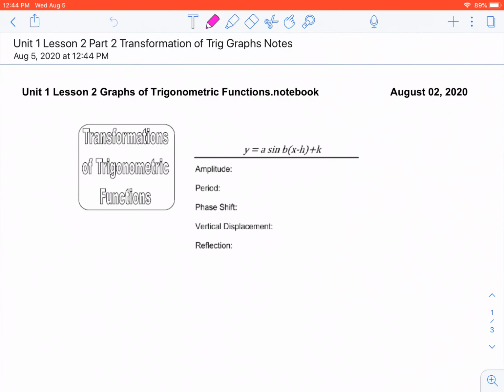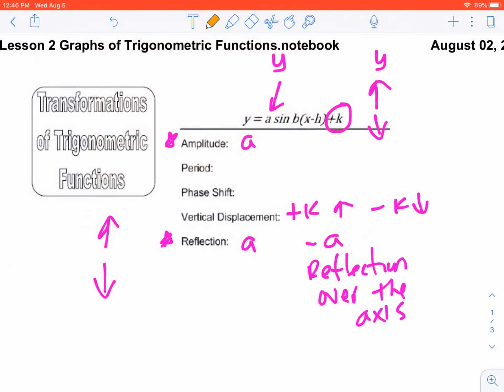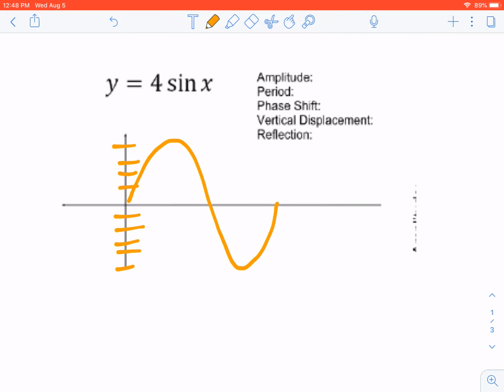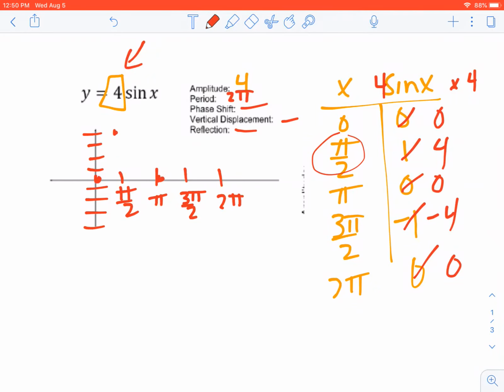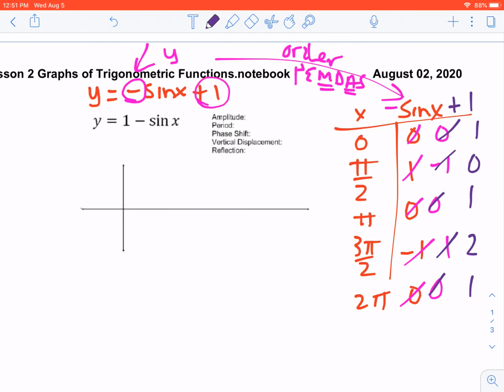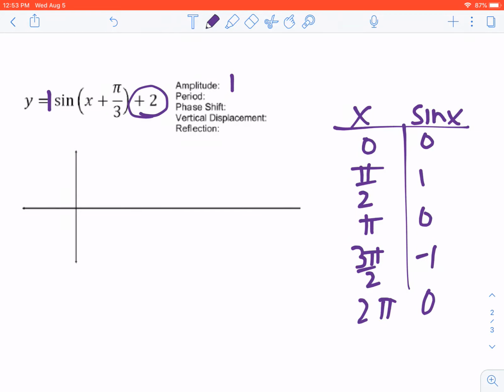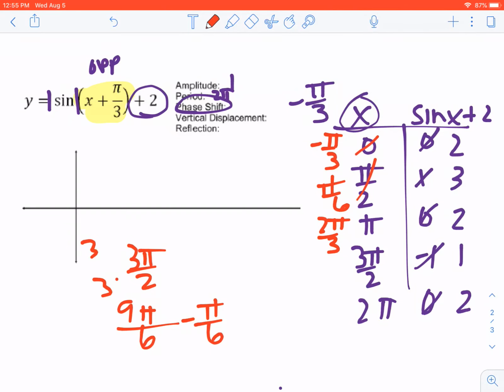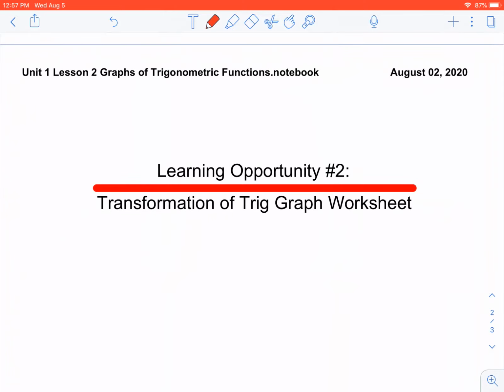Unit 1 Lesson 2 Part 2 Transformation of Trig Graphs